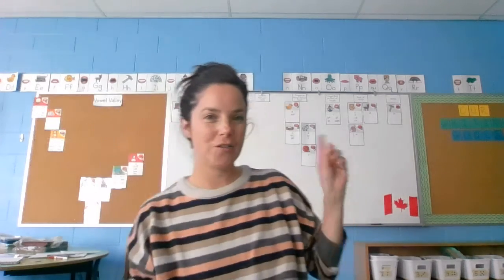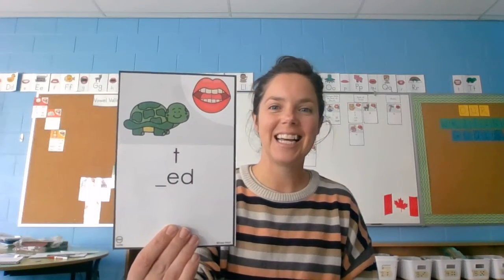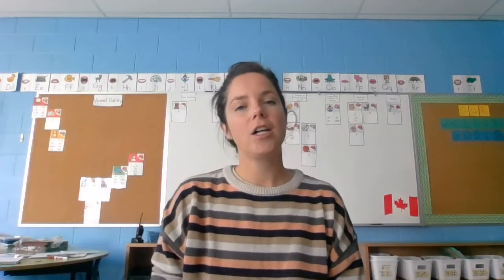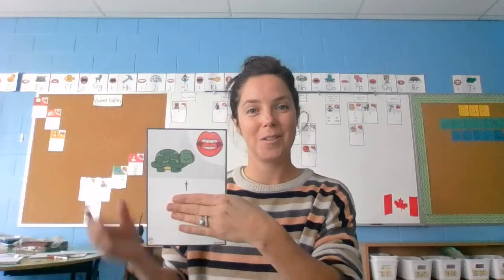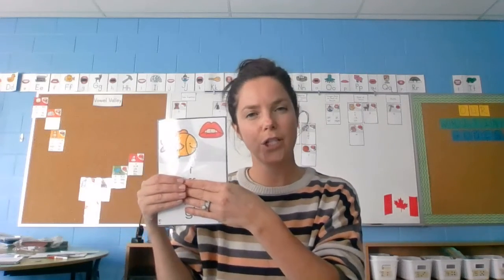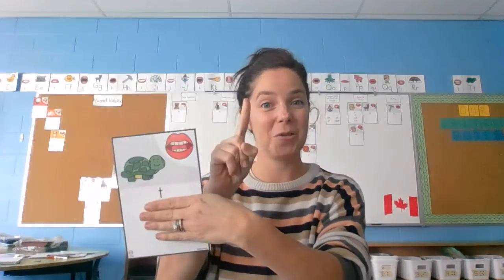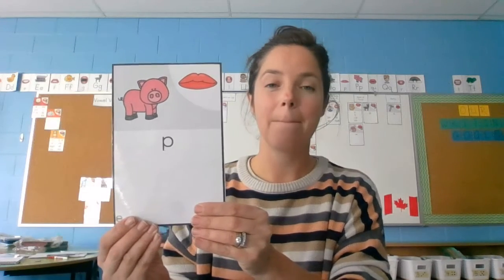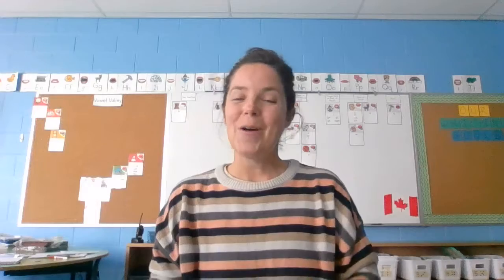Introducing "stop" and "go" sounds. Reviewing /s/ /m/ /f/ /t/ /p/ /a/ and /e/ sounds.